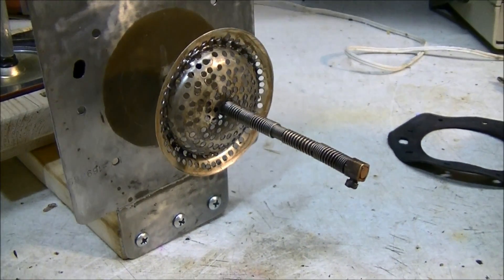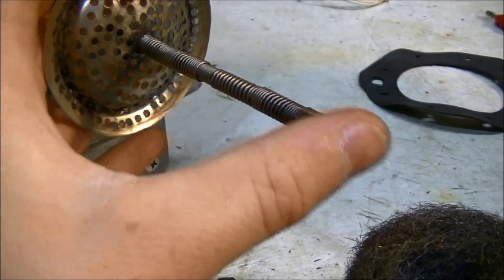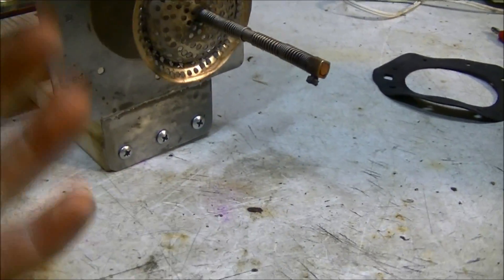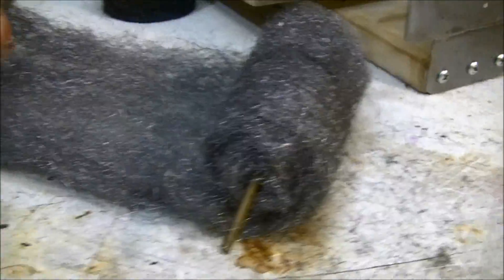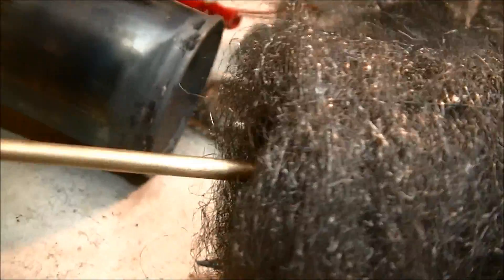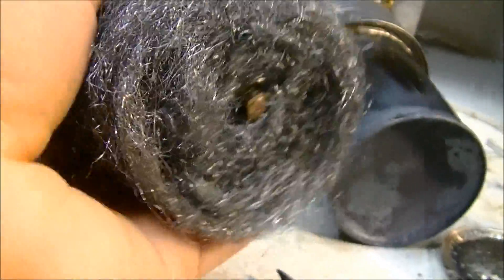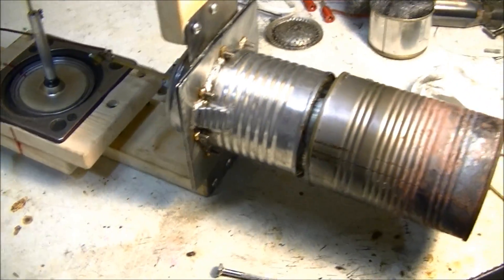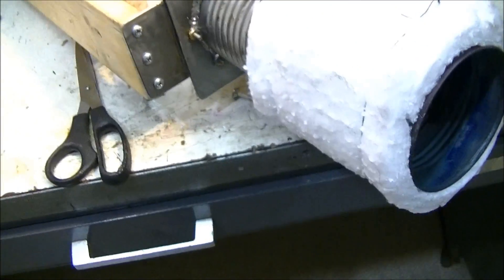Stirling Engine #5 Displacer Rebuild and Hot Side Insulated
Building a new displacer for my stirling engine because the aluminium piece that held the steel wool regenerator on melted.  So the steel wool fell off the displacer rod.  The new one is constructed from steel wool wrapped with some cheap steel craft wire.